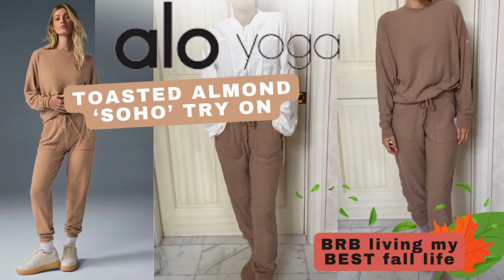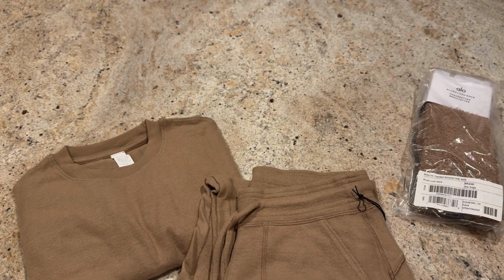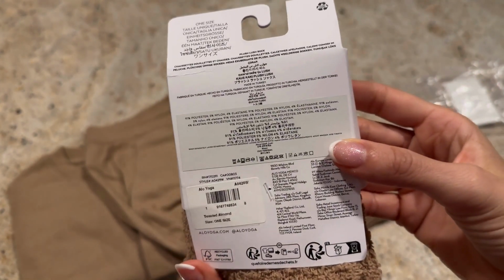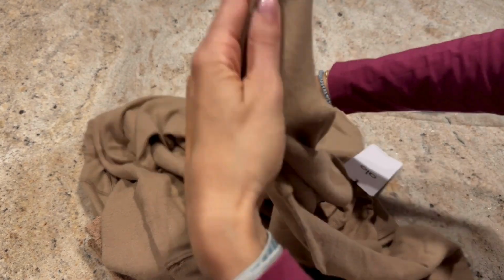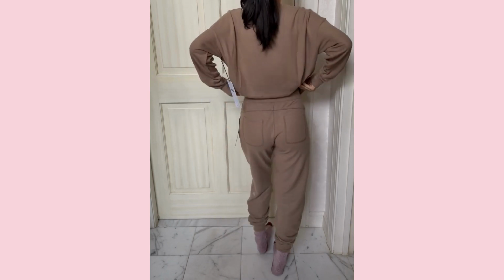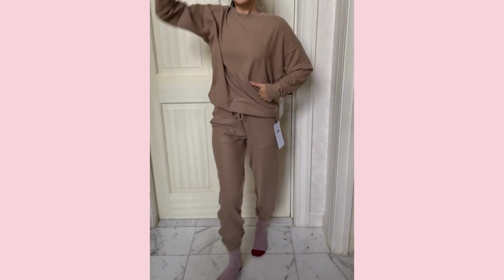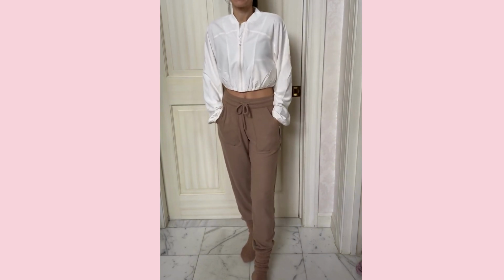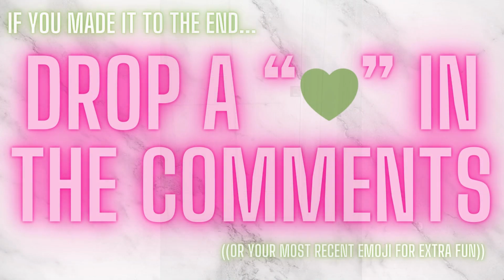alo yoga | SOHO SET & FUZZY SOCK Toasted Almond | The Fashion Try On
💗 ↓ details, links, & discounts in description ↓ 💗 Welcome to The Fashion Try On, where we showcase fashion items in real life. Why? To give you confidence in your purchases by enabling you to make quality judgments for yourself.

🛍️ Affordable Option

🛍️ Affordable Option

🛍️ Affordable Option

💸 💸 💸 DISCOUNTS:
- Alo Moves FREE 30 Day Trial (next-level yoga, pilates, strength training classes) no purchase necessary